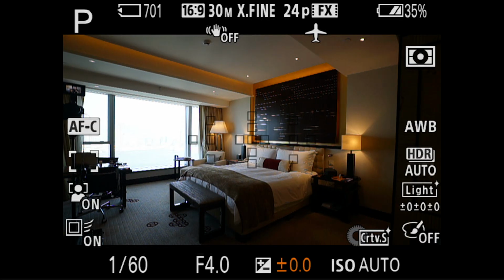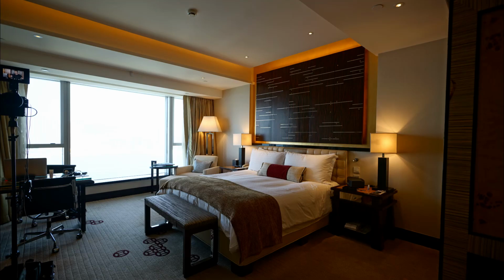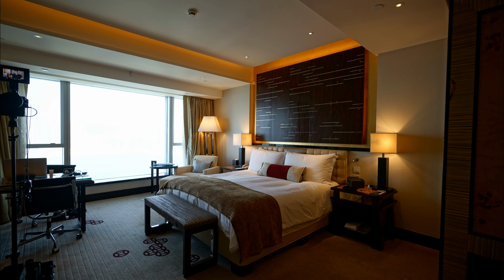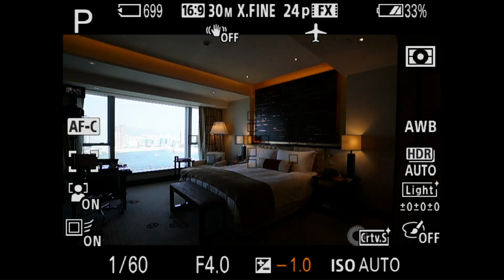How To Photograph Interiors With Auto HDR on Sony Cameras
In this demonstration, photographer Gary Fong shows how to use multi frame auto high dynamic range for interiors with a huge exposure difference between the window and the interior.